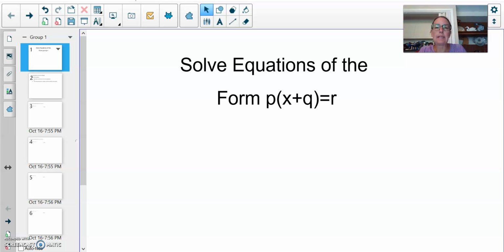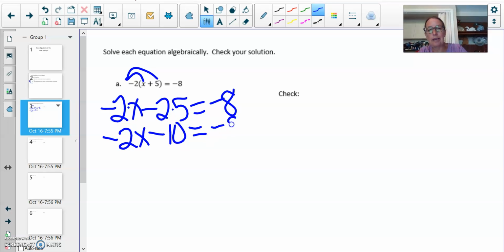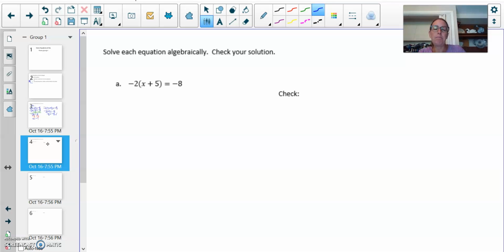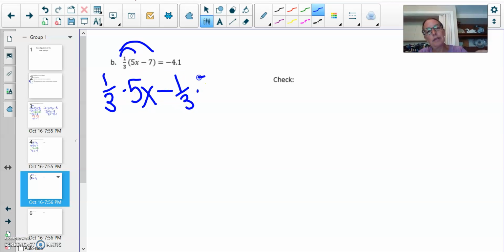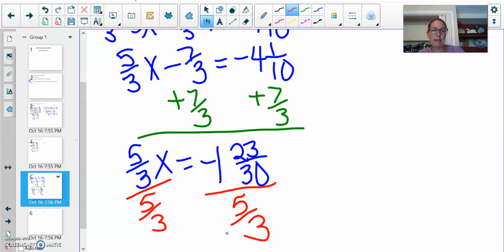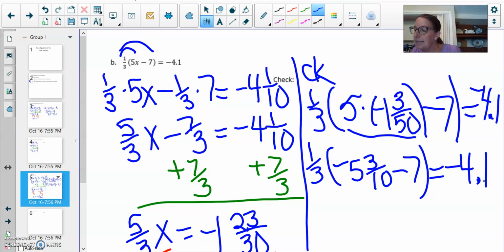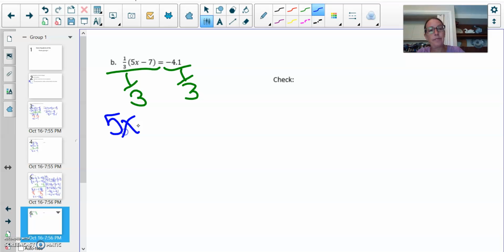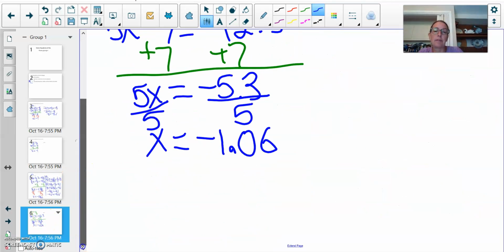3 algebra day 18 solve equations of the form px+q=r